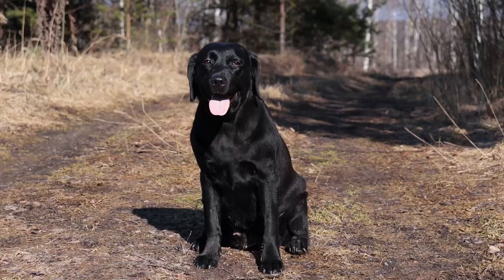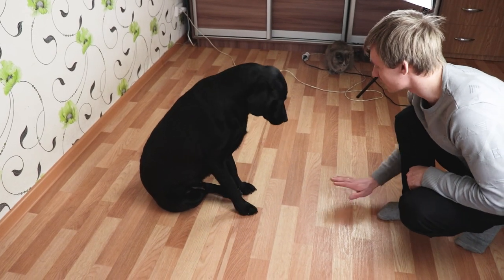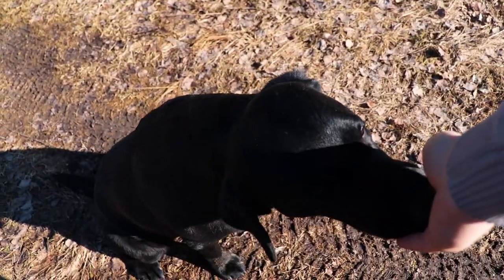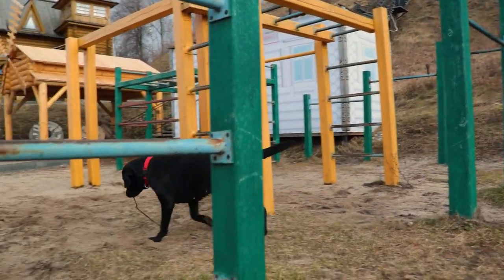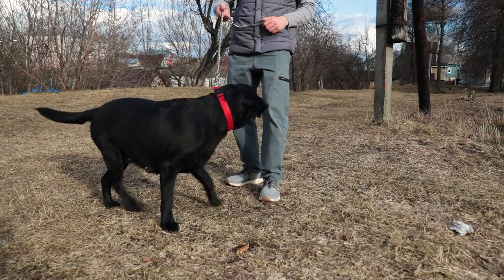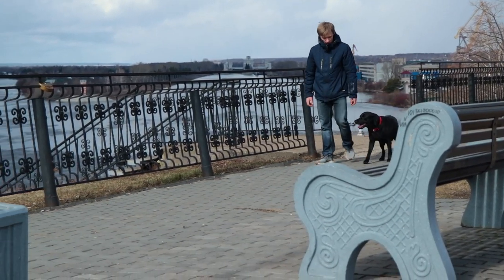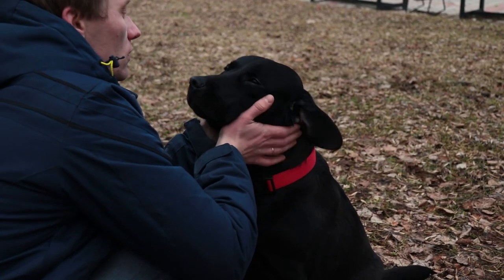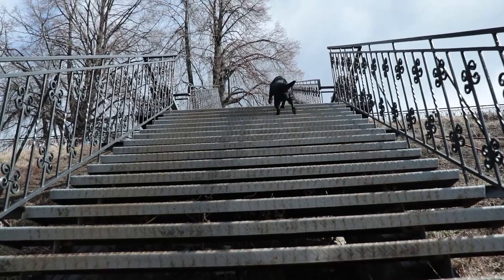Labrador's training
In this video - training of Labrador.  Let's consider most popular commands, such as "sit", "don't", "heel" and "come"
► 00:00 Introduction
► 00:40 General rules
► 01:40 Sit
► 01:30 Don't
► 03:04 Heel
► 03:45 Come
► 04:23 Conclusion